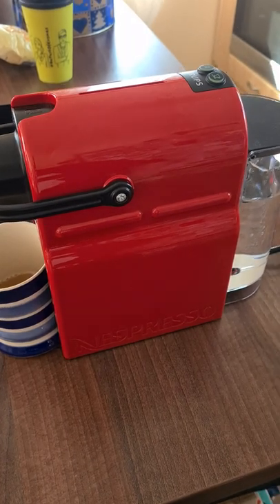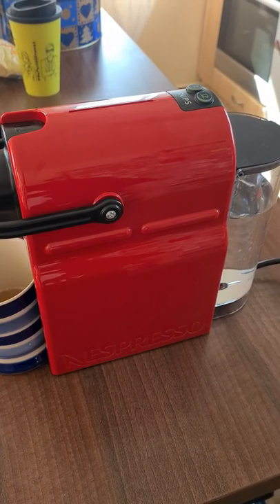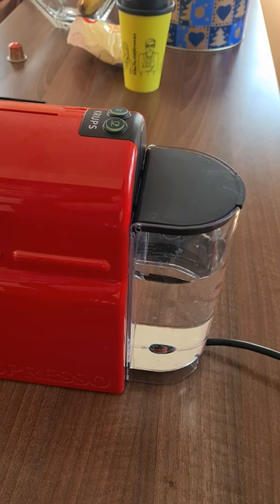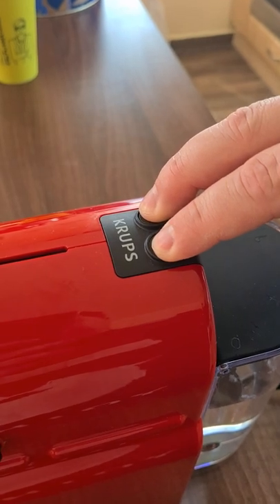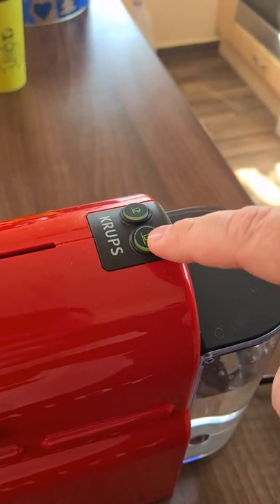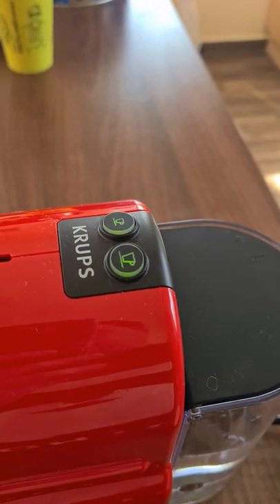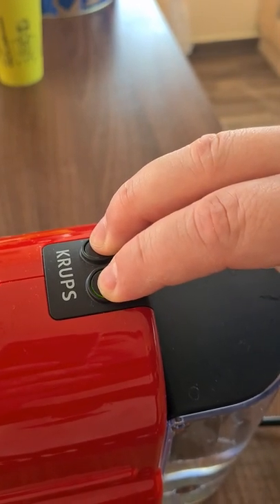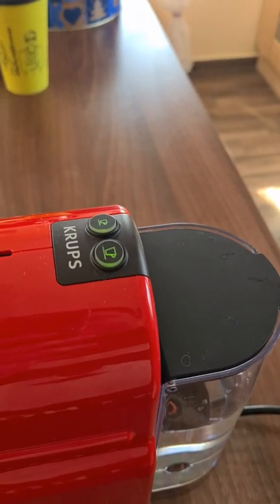Nespresso-Krups XN 1005 Inissia descaling - quick version :)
This is a non-sponsored video, how to descale the Nespresso-Krups XN 1005 Inissia.

Sonax car care products: sonax.hu